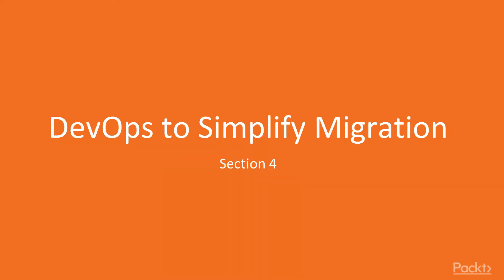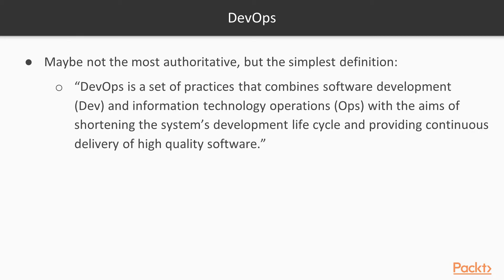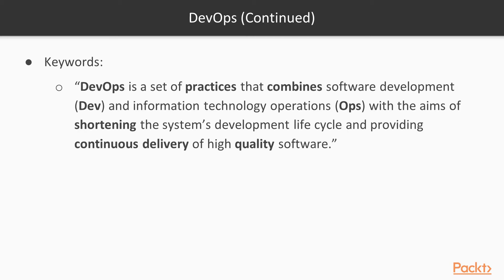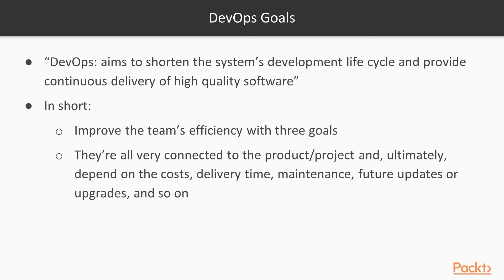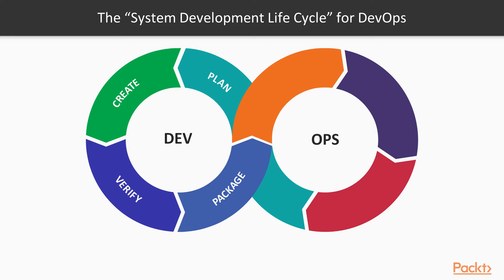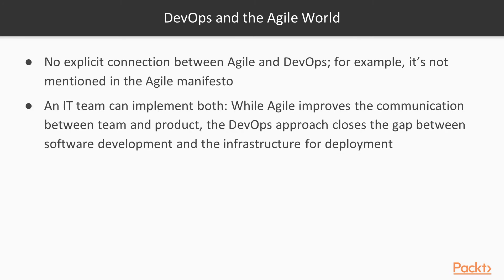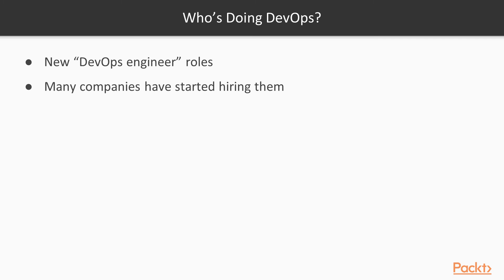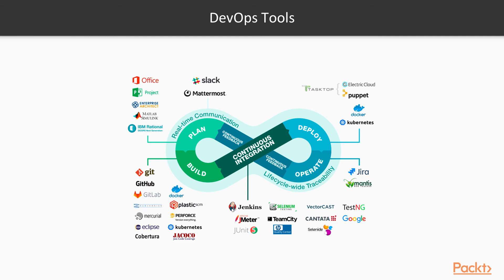Modernizing Python Applications: Migrating to Python 3.x : Introduction to DevOps | packtpub.com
This video tutorial has been taken from Modernizing Python Applications: Migrating to Python 3.x. You can learn more and buy the full video course